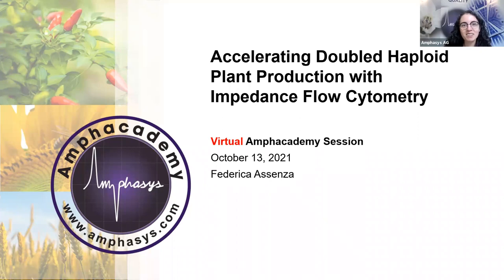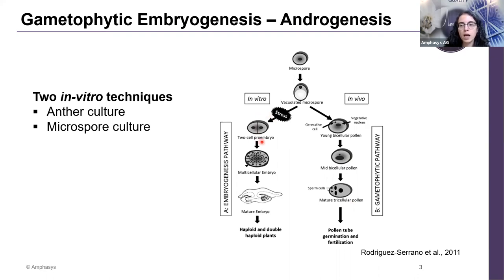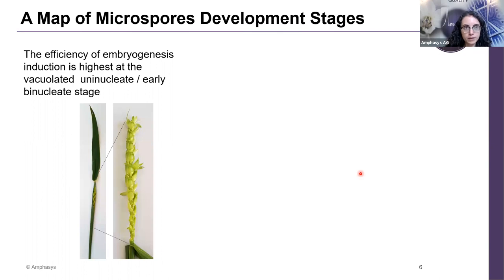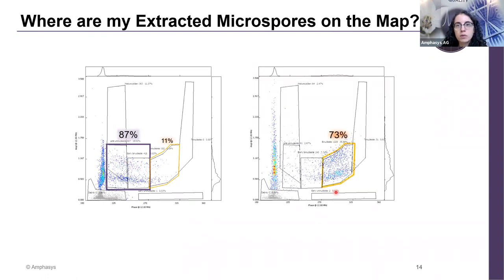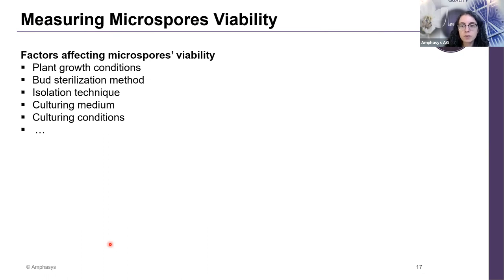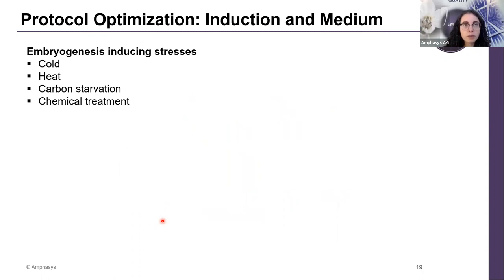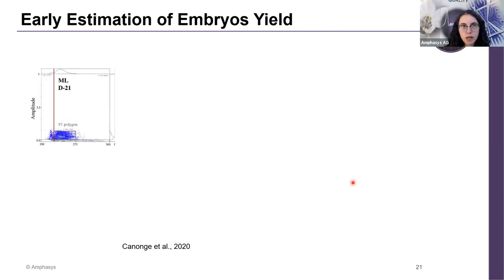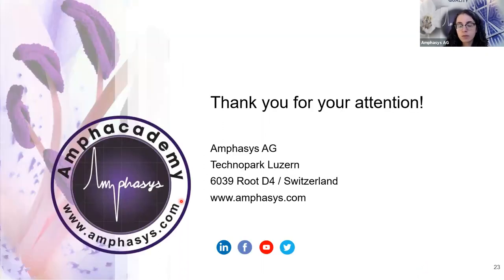Accelerating Doubled Haploid Plant Production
Learn how the Ampha Z32 Pollen Analyzer can help you significantly increase the efficiency of microspore culture!

In this online session, Dr. Federica Assenza discusses a few ways in which impedance flow cytometry (IFC) can ease the obtainment of DHs via the androgenic pathway. She will show you how the results obtained with the Ampha Z32 Pollen Analyzer can be used to:

- optimize the selection of buds or anthers and maximize the proportion of microspores at the right developmental stage for successful induction of embryo development
- determine microspore viability at the start and throughout the culture
estimate microspore density
- observe the response to the induction and culture conditions and early predict the efficiency of embryo formation